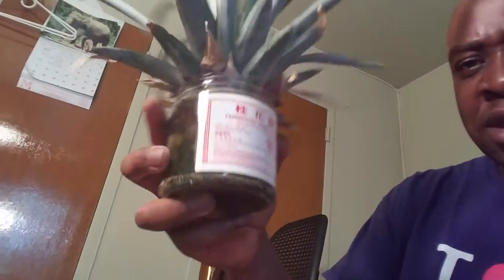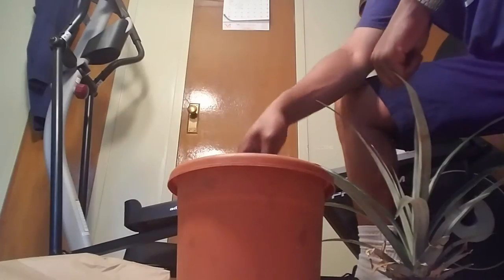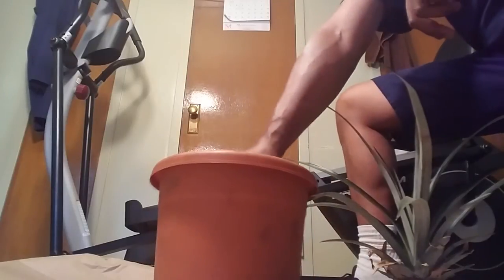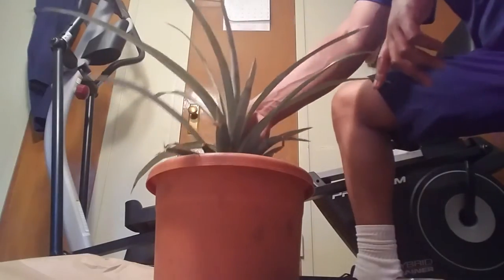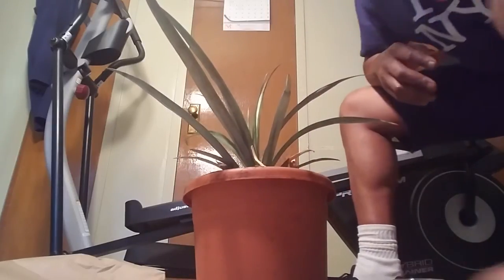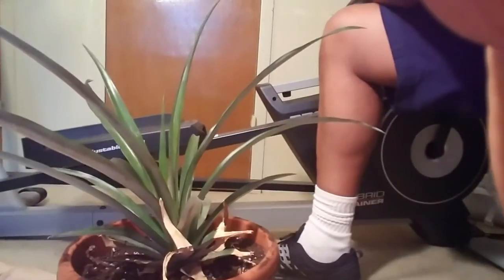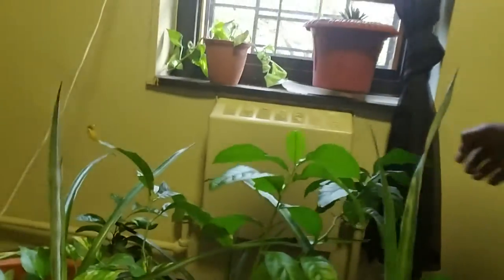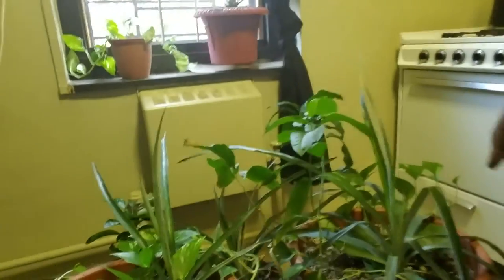Pineapple plant indoors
Planting a pineapple crown in a pot and grown indoors.